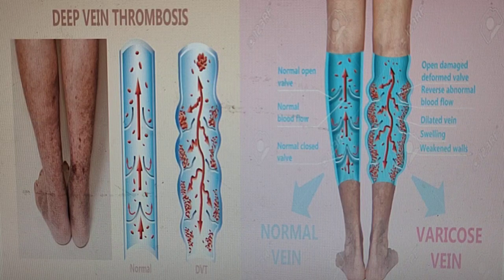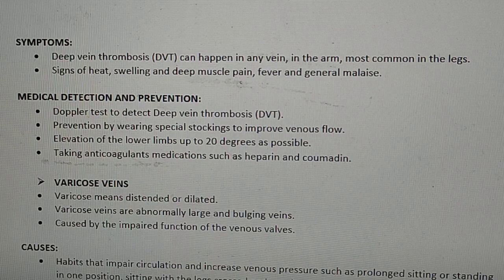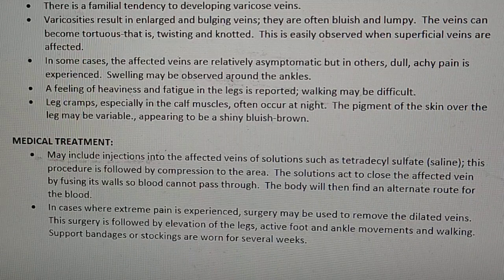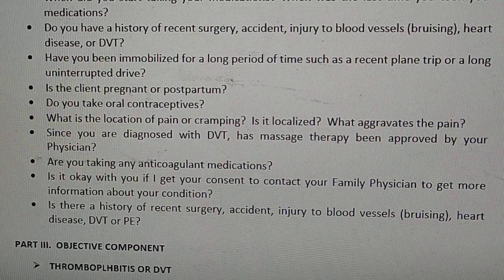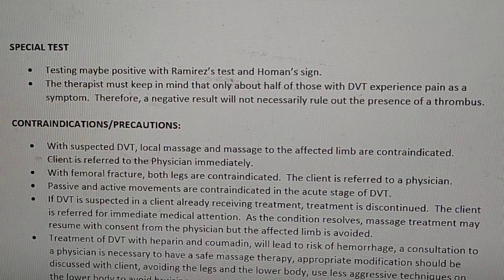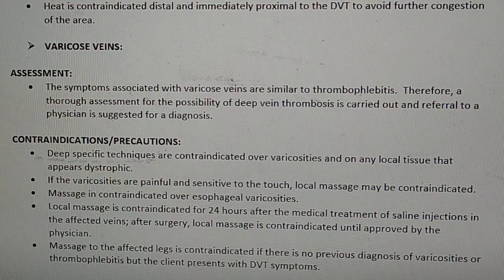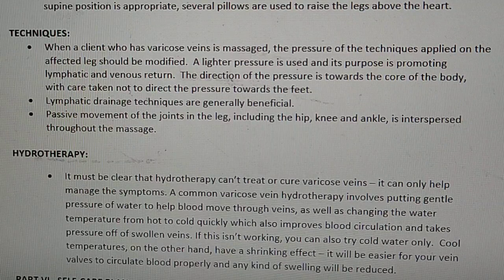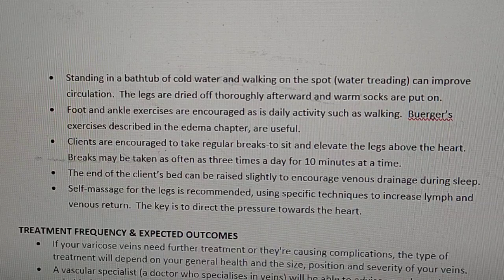Massage Therapy Study Guide 23: Condition Treatment Plan: Deep Vein Thrombosis (DVT)/Varicose Veins